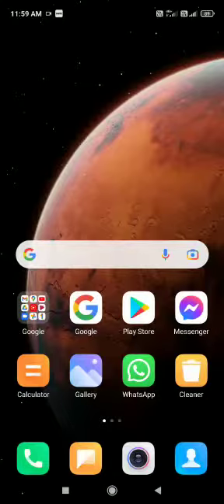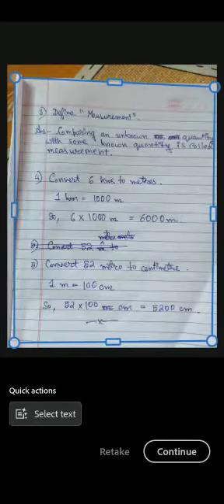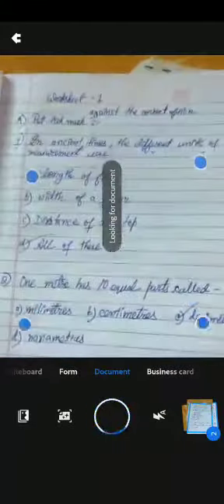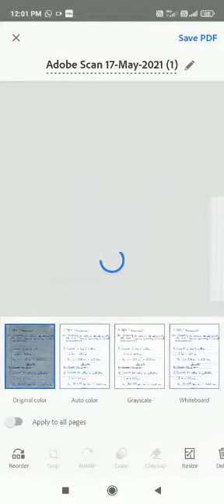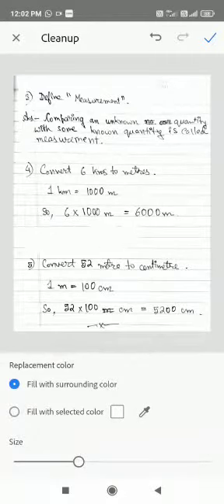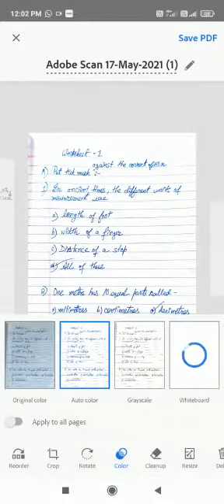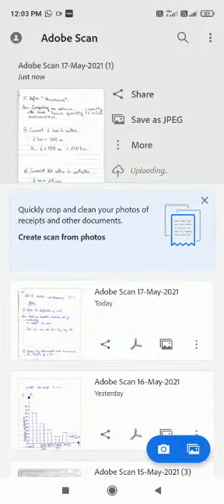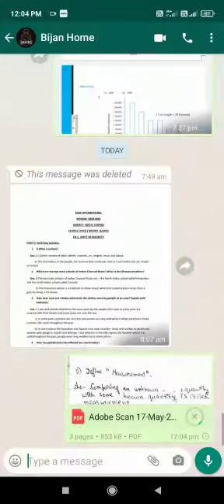HOW TO MAKE PDF USING ADOBE SCAN... -BY DEBARGHYA (IN REDMI NOTE 9 PRO MAX MOBILE)